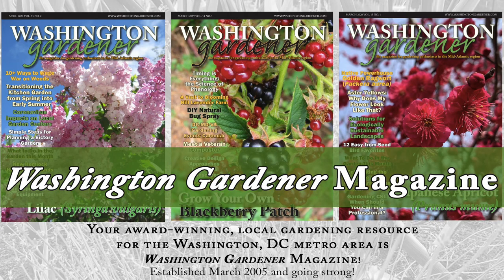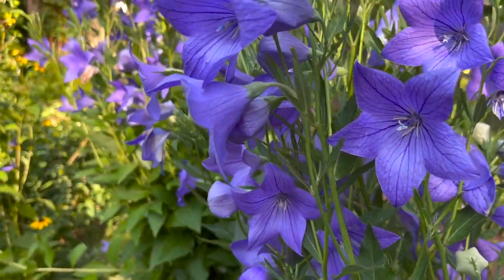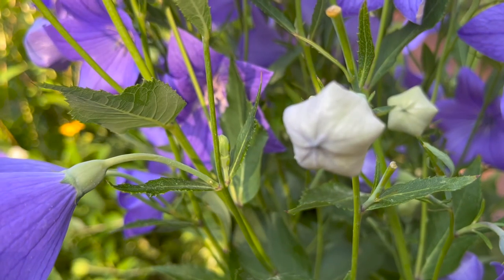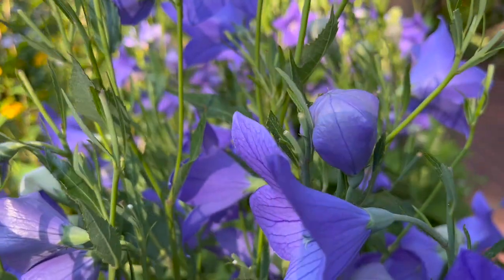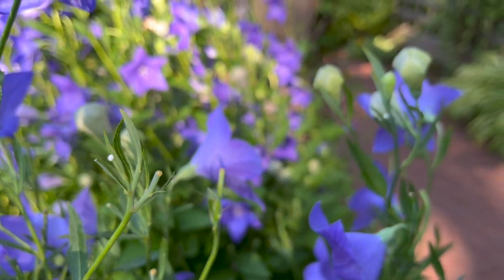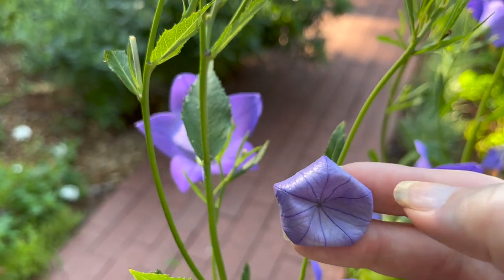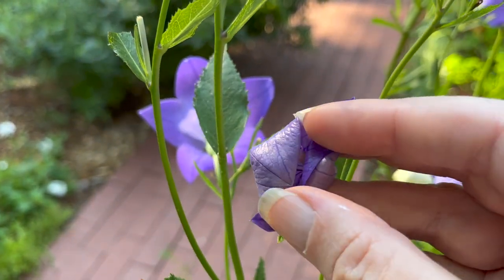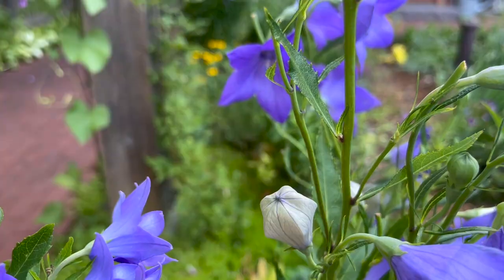Balloon Flower Plant Profile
Balloon Flower (Platycodon grandiflorus) is an attractive perennial flower that is native to parts of Russia and Asia. It is a member of the Campanula family that includes Lobelia and Bellflower. It is hardy to USDA Zones 3 to 8.

The flowers bloom in summer and are typically a true blue, white, or pink. The flower gets its name from the buds that form a hollow balloon then pop open into a star-shaped blossom.

The flower stalks are generally between 18 to 36 inches tall, though some dwarf cultivars top out at about 12 inches high.

Balloon Flower prefers to grow in full to part sun in moist, but well-draining soils. Fertilizer is not necessary. You can give it a light mulching of composted leaves once the plant emerges in spring.

It is deer-resistant and fairly disease-free. Slugs and snails can be an issue for it in some climates.

If you let the seed heads form, it can self-sow around the mother plant, but is not really weedy or invasive. To prevent reseeding, simply deadhead the spent flowers. You can also propagate new plants by saving the seeds and planting them in mid- to late-spring.

The roots are fragile and resent disturbance so once planted in a spot, avoid digging around the root zone or moving the plants.

Balloon Flower: You Can Grow That!

The video was produced by Washington Gardener Magazine as part of our Plant Profile series for Mid-Atlantic USA gardeners.
Video and editing by Taylor Edwards

~ Facebook.com/WashingtonGardenerMagazine
~ Podcast: GardenDC